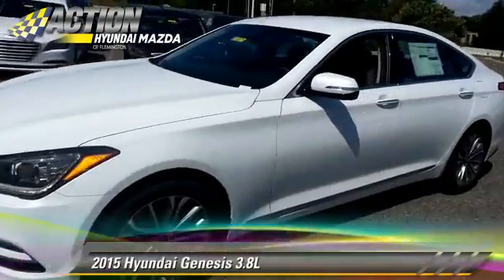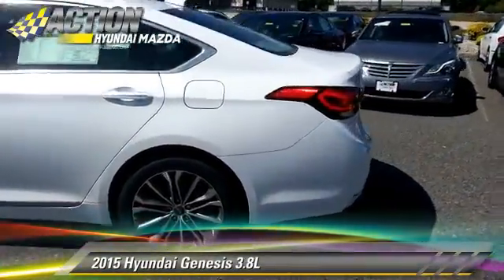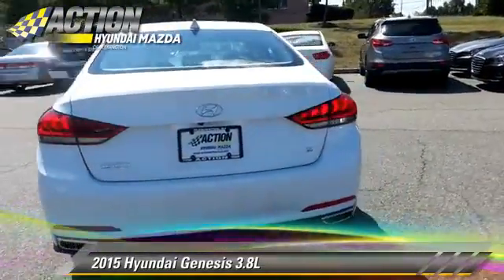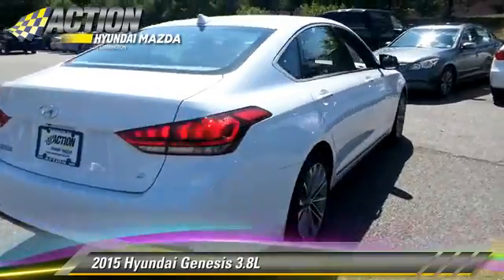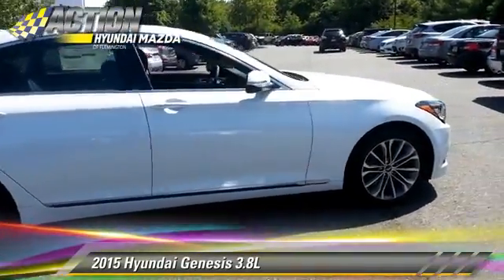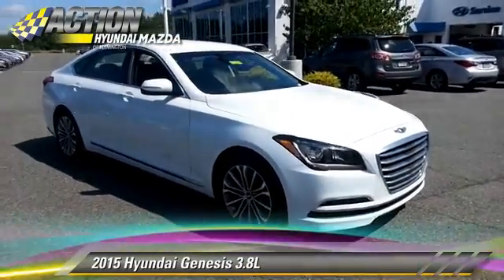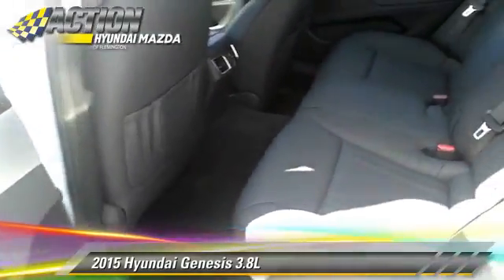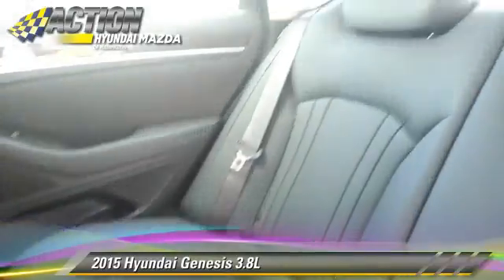Action Hyundai of Flemington-Mazda 31, Flemington NJ 08822 - 032187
[DFIN:3:3071810:U:2276:69CFD90F:65dfeb5289bf64a35ac5337d314e86da]